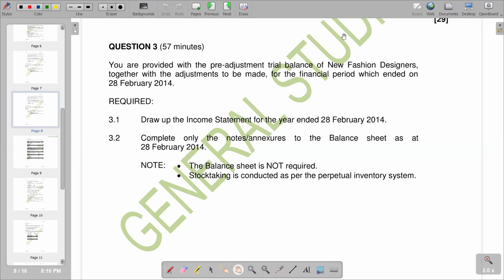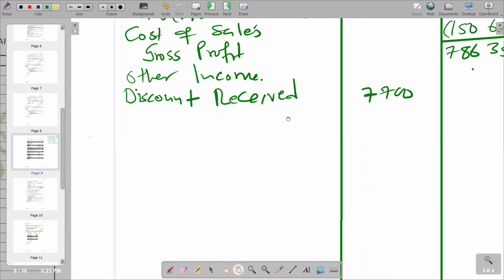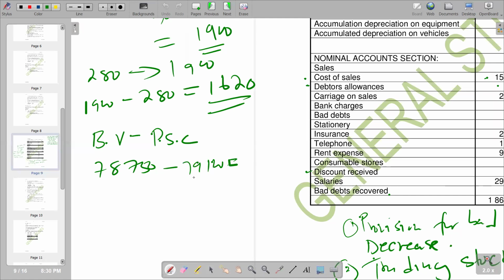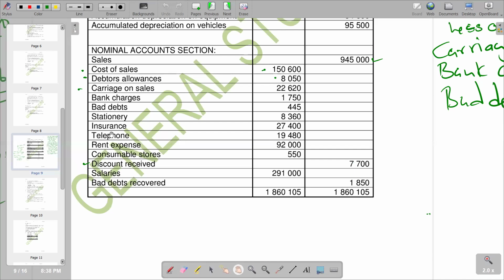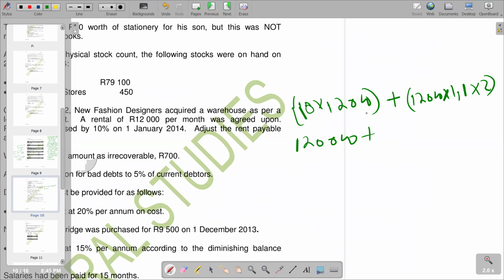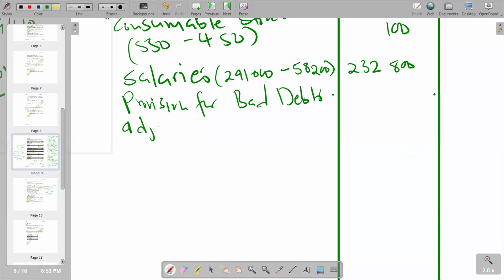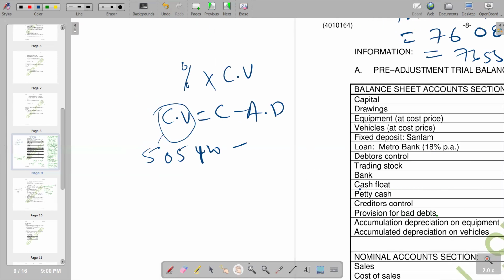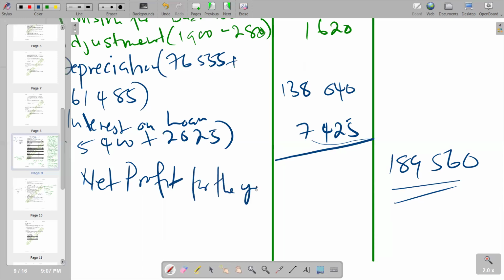FINANCIAL ACCOUNTING N4 INCOME STATEMENT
PAST EXAM PAPER QUESTION PAPER STATEMENT OF COMPREHENSIVE INCOME JUNE 2015